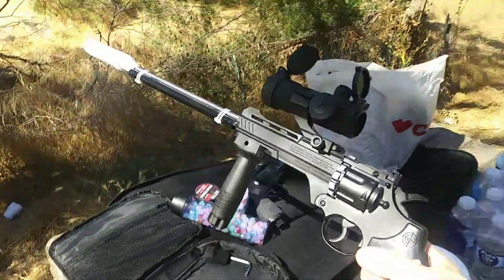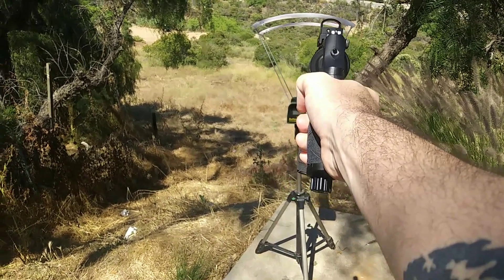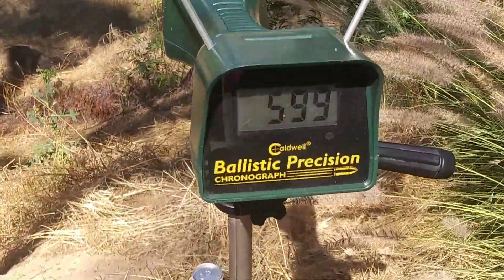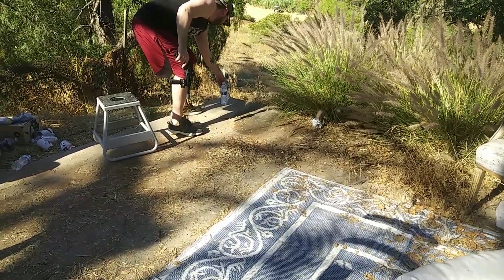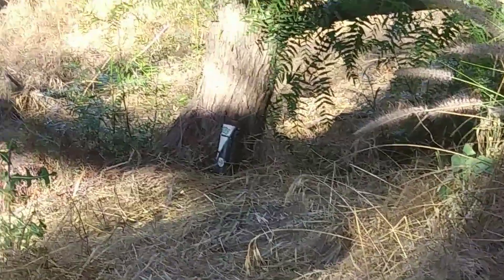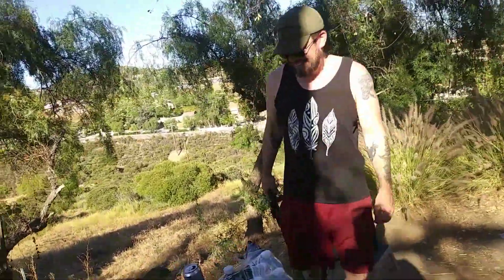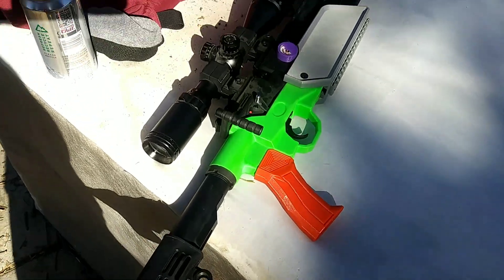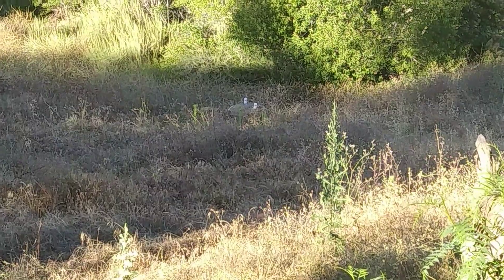CHRONOGRAPH and DESTRUCTION test of my custom built airguns and ammo !!! 🇺🇸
CHRONOGRAPH TEST of T4E TR 50 and Crosman Vigilante.